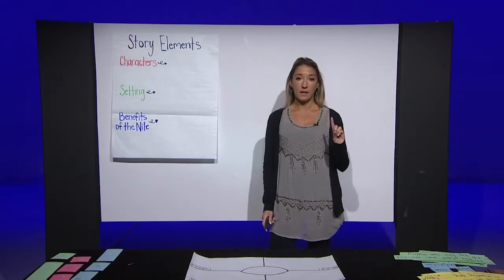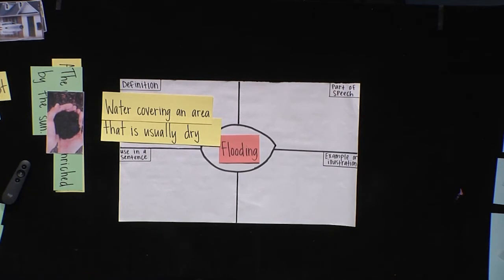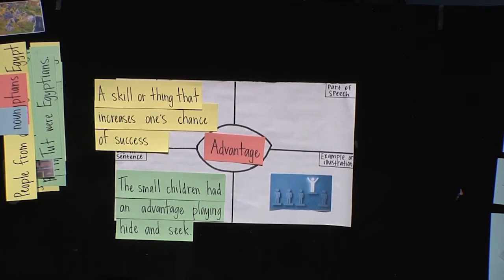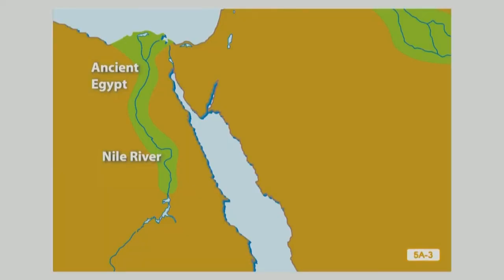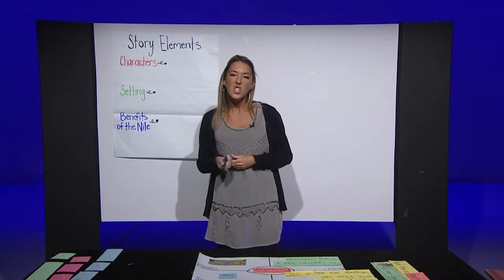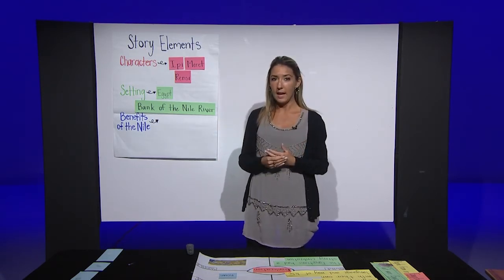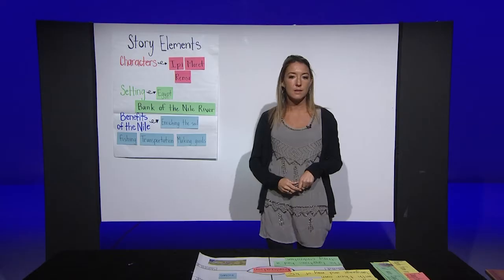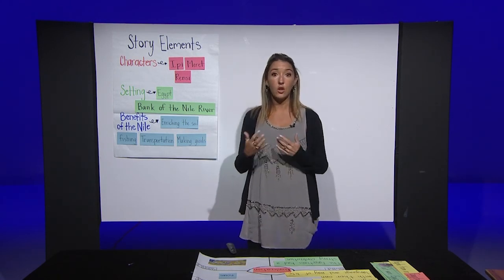CKLA Reading Comprehension #210: First grade lesson on People of the Nile RI.1.3, RI.1.7, RI.1.9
In this episode of CKLA Reading Comprehension, students learn about the People of the Nile.
Content standards RI.1.3, RI.1.7, RI.1.9